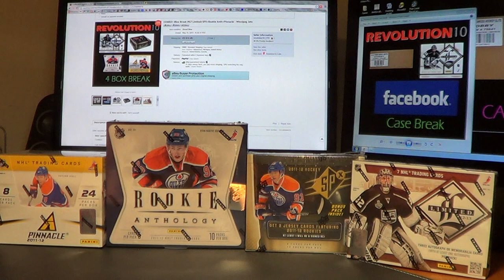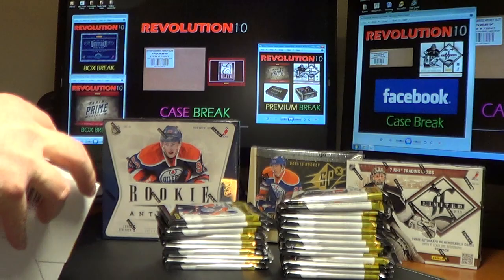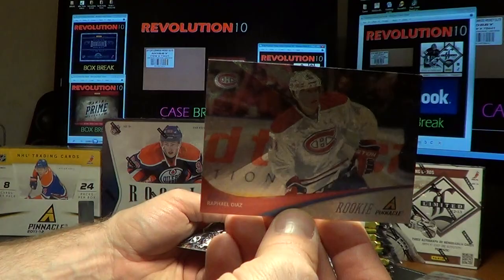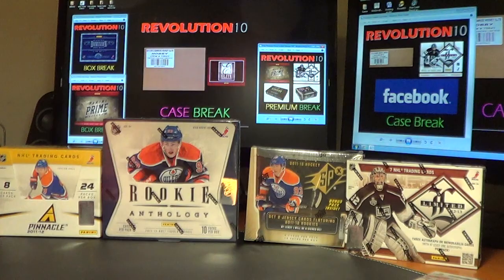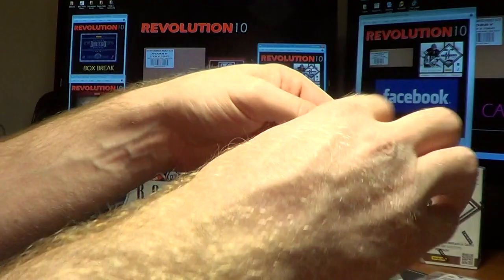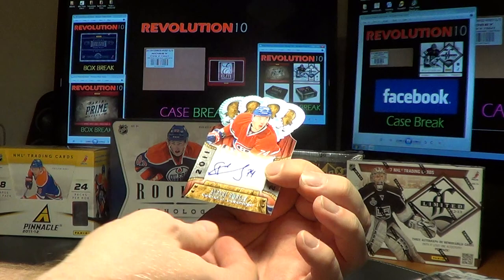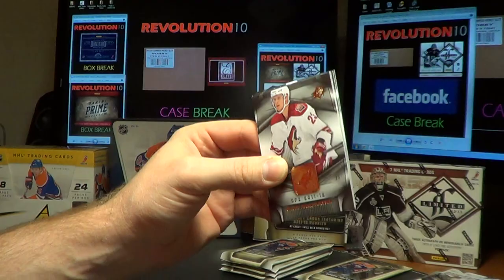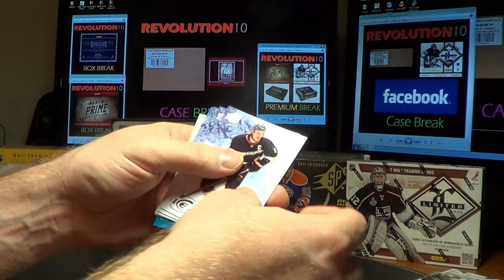4 Box Combo #67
PREMIUM THURSDAY coming up next!  Prime, Dominion, and a 4 Box combo with Prime, Ultimate, Limited, and SPX!  Should be a lot of fun!